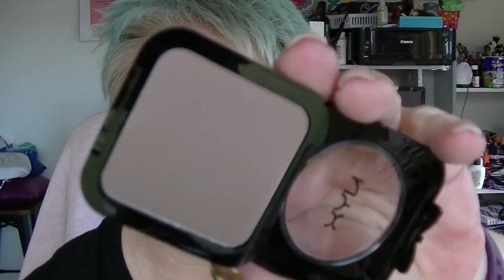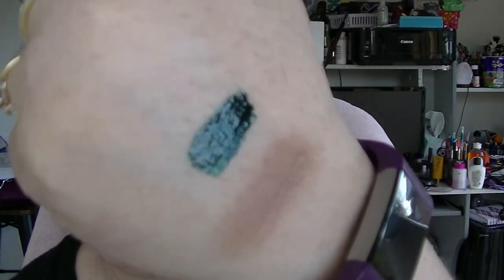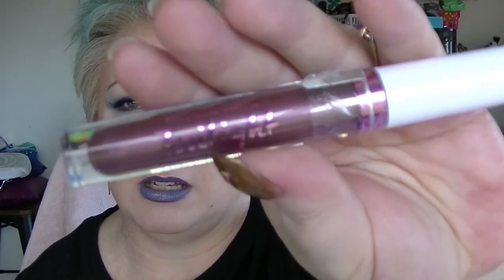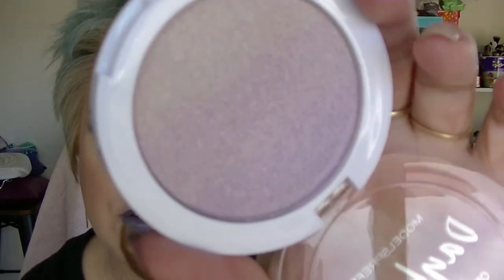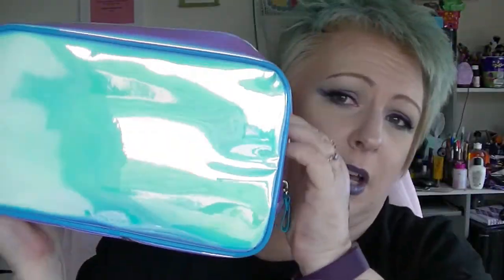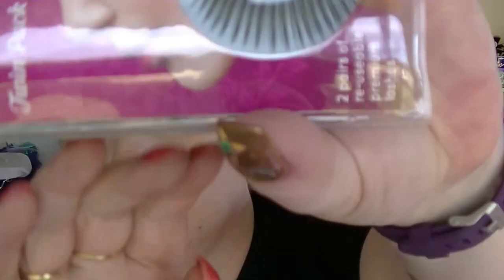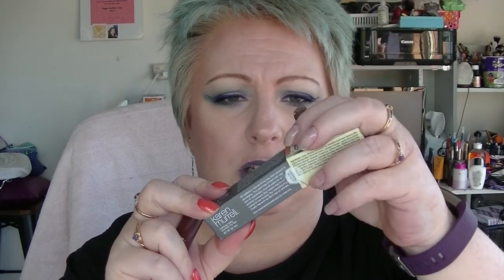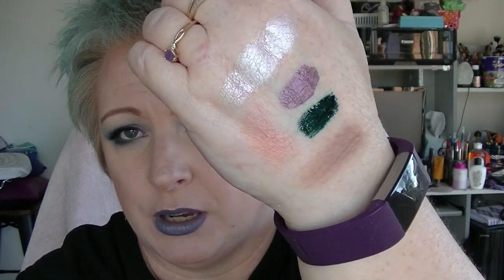Priceline Haul including the Makeup Gift Bag 2018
I went shopping, at Priceline, mainly to get the gift bag with lots of makeup in it!!